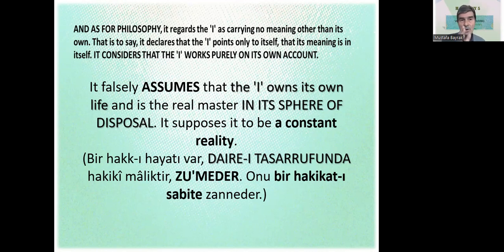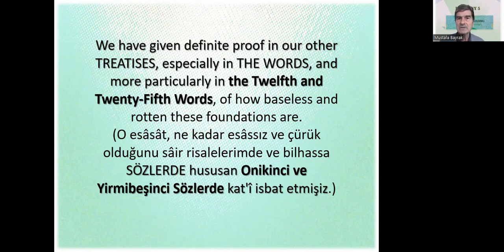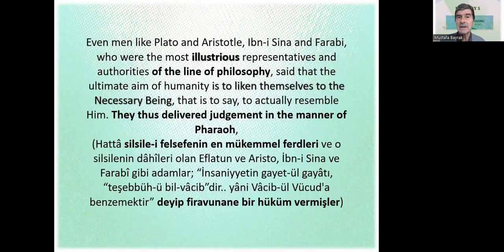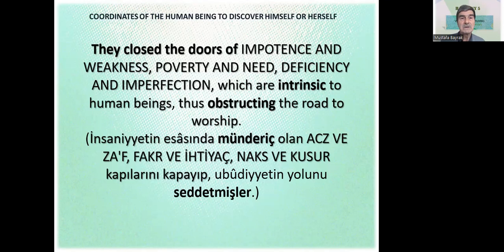5 5 2 which are intrinsic to human beings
VOCABULARY WORDS OF “I” & “I-ness”. HARMONY 5, TOUR 5, TRIP 2: deficiency: n. inadequacy or incompleteness; tefrit, noksanlık. (≠ excessiveness: n. immoderateness, going beyond what is normal, extreme quality; ifrat.)